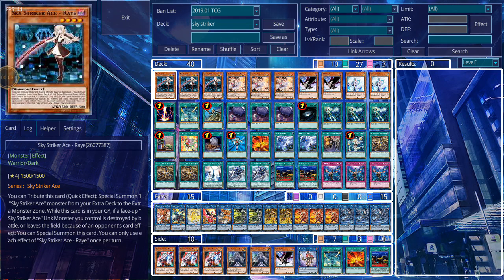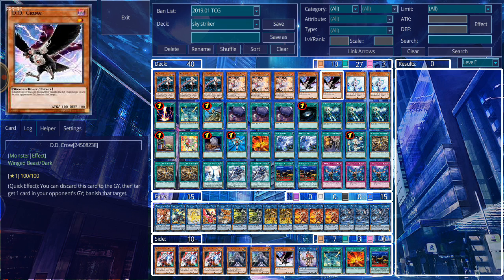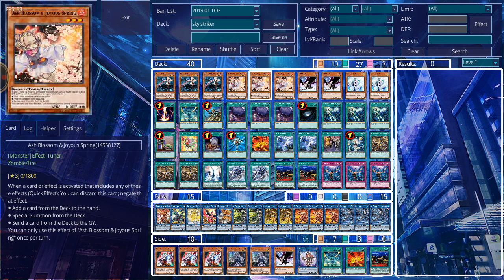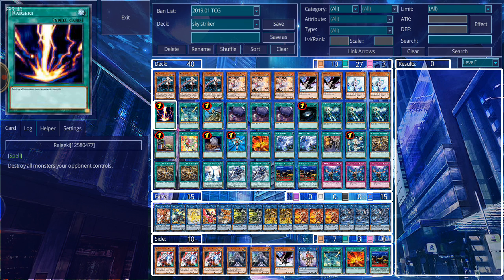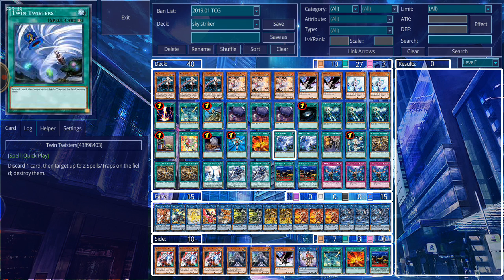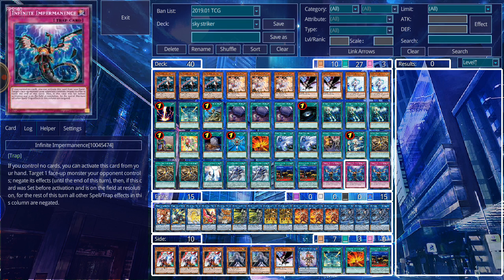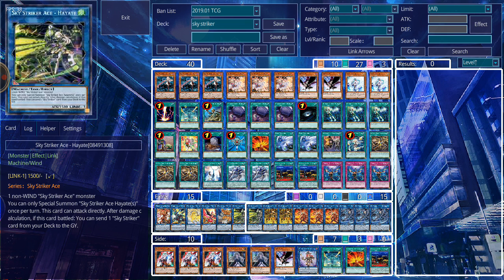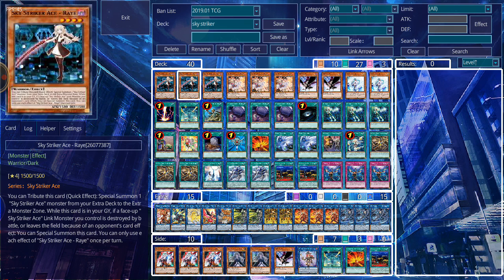Deck Profile: Sky Striker Aces April 2019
it's that time again everyone I'm bring sky strikers to the stage. it's been a minute but Sky strikers are doing well so why not show off my version of them. Enjoy

362,031,337

308,034,411